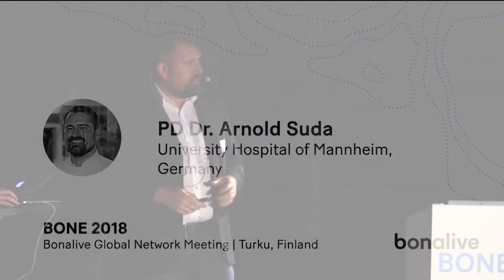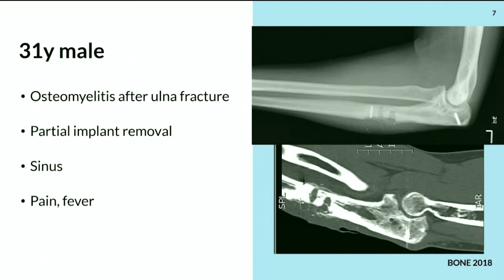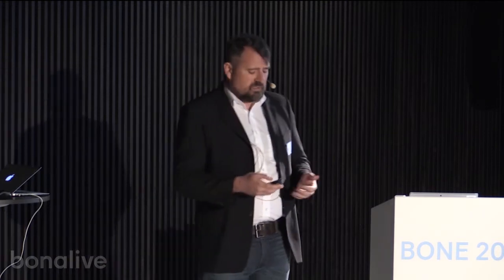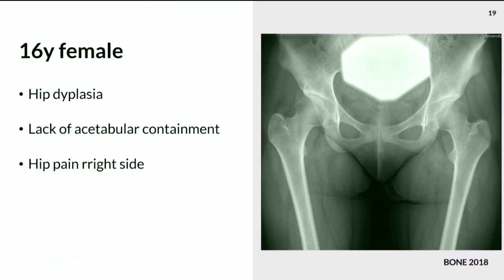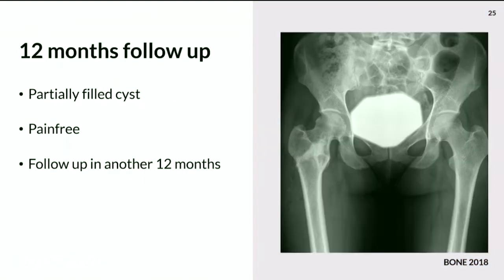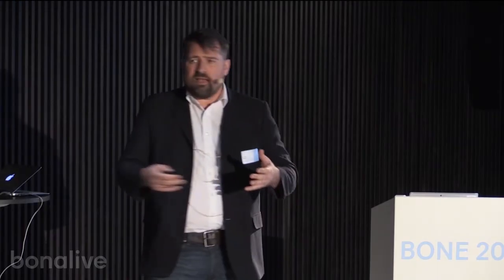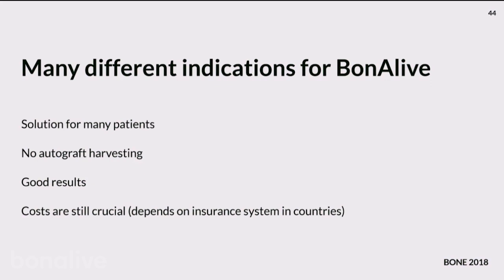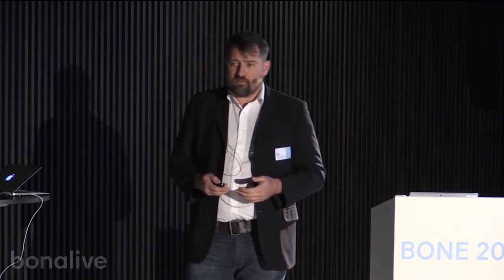BONE | PD Dr. Suda - Finding new solutions for my patients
Watch this video to learn about PD Dr.  Arnold Suda's experiences of treating a wide variety of bone defects with bioactive glass.